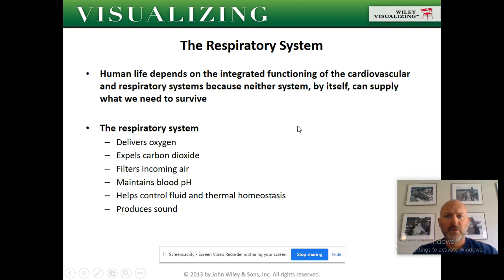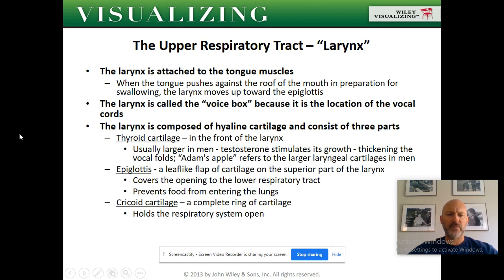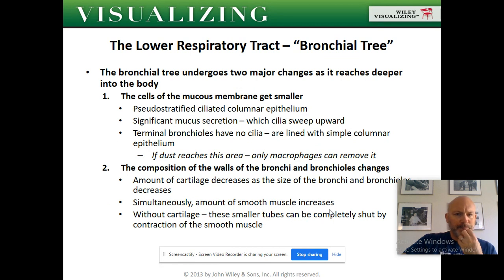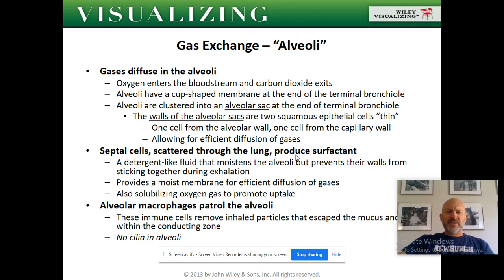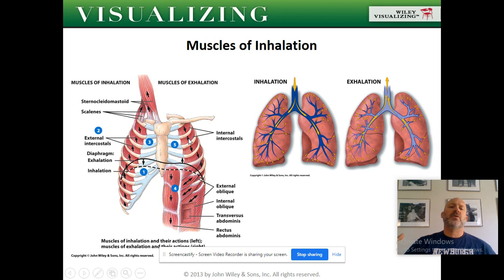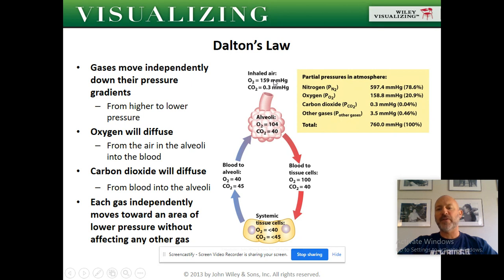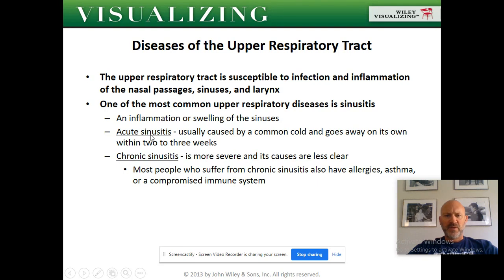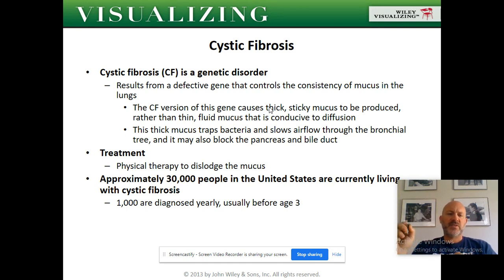Chapter 13: Respiratory System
Respiratory System Notes.